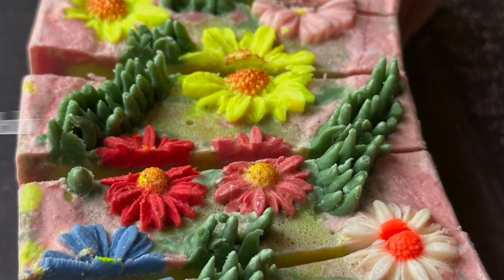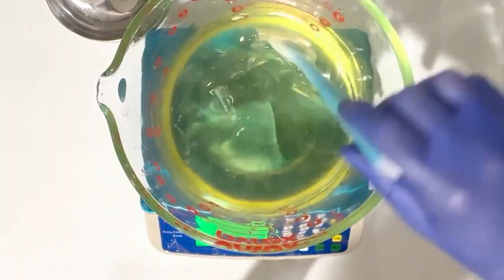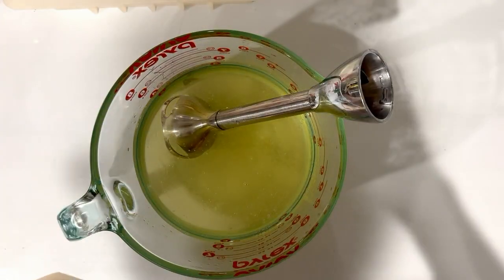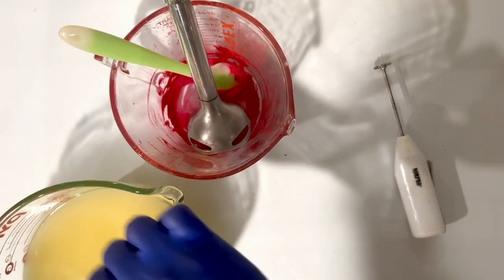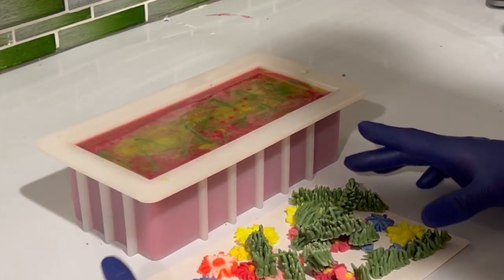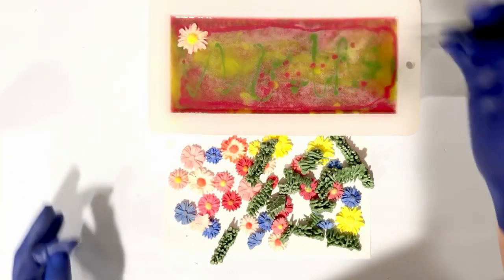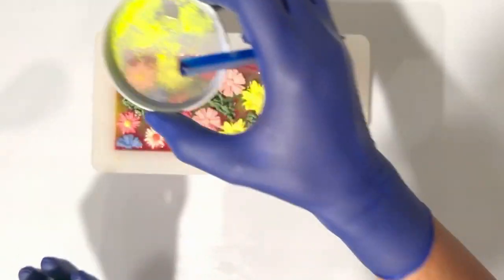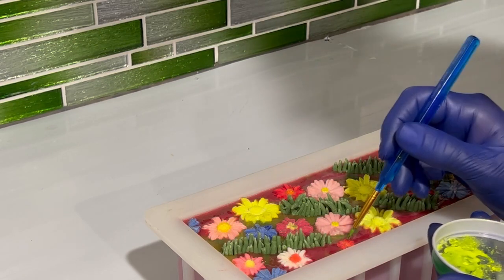Meadow soap Floral soap Cold process soap with Recipe DIY soap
Recipe is in the video.
My etsy store
My eBay store

Song: Venjent x Oktae - Calling For You